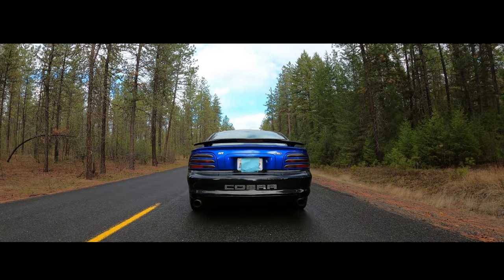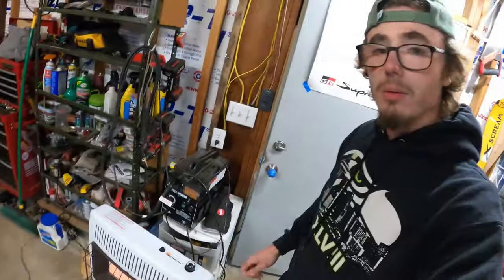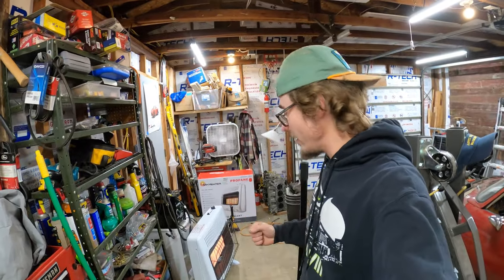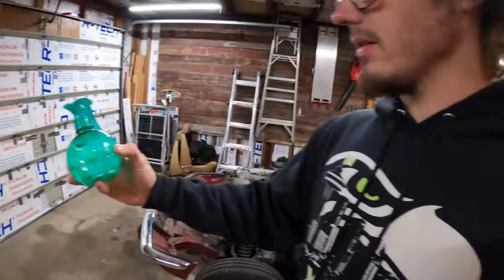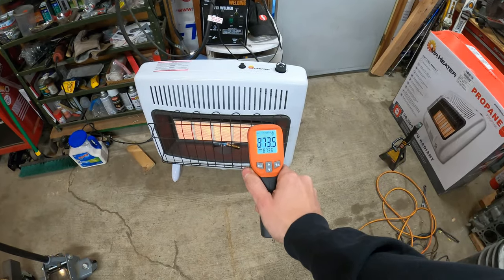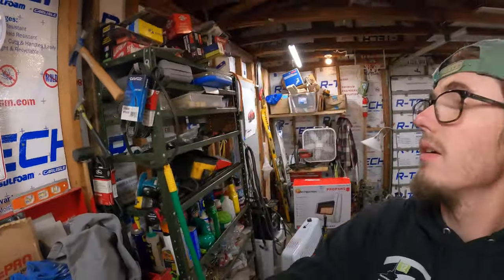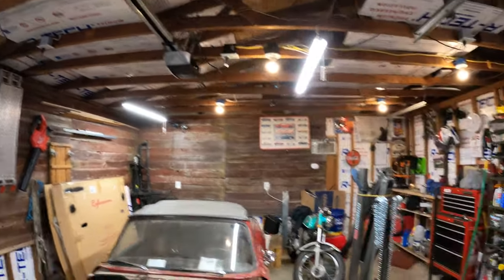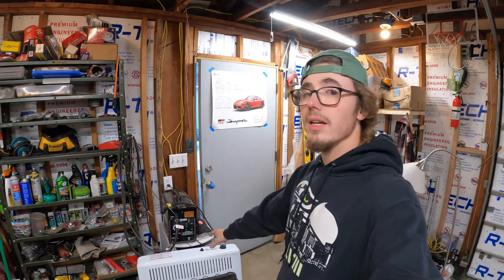Mr Heater 30k BTU tool review!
in this episode of misplaced garage I showcase a heater that is a total game changer for the garage DIY industry!